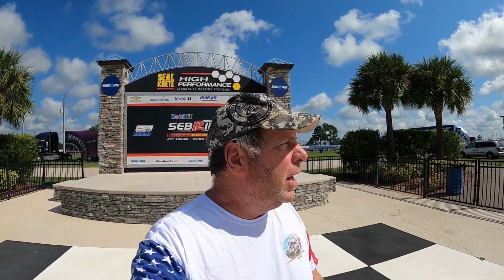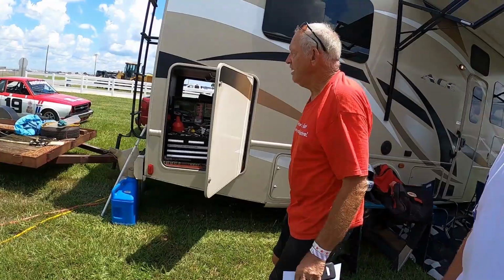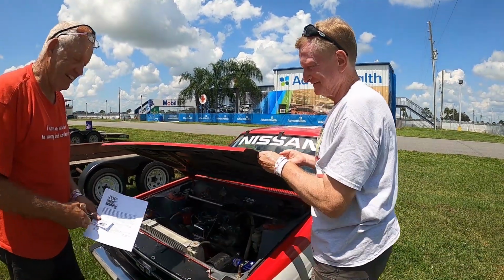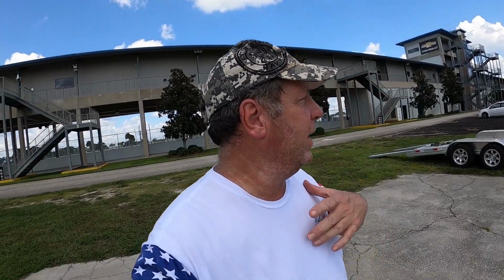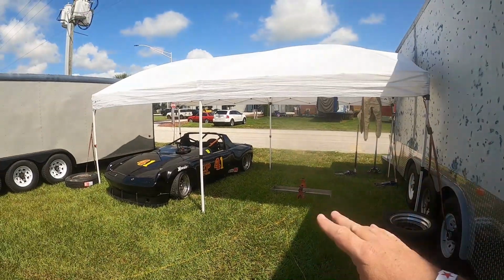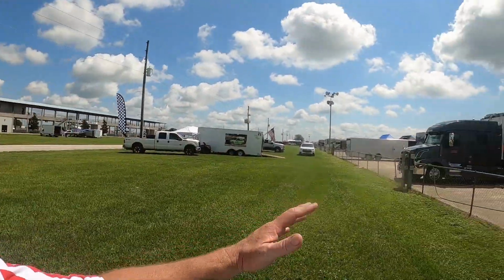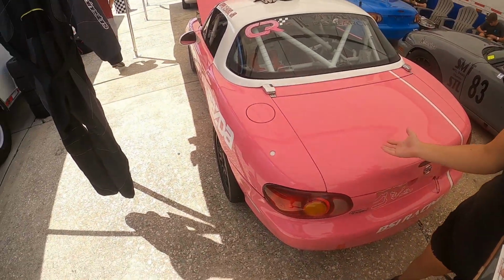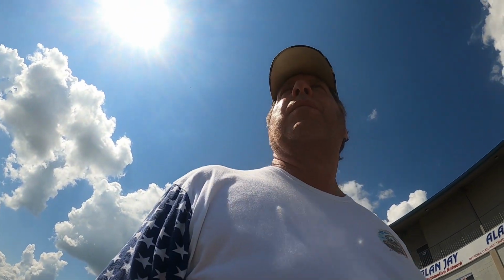EP165 so ya wanna be a race car driver track days are for everyone!